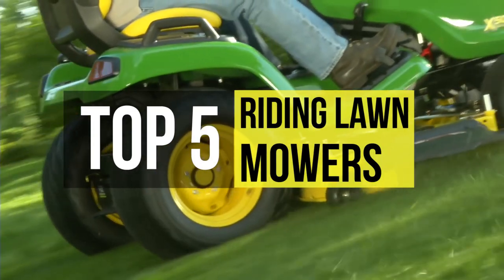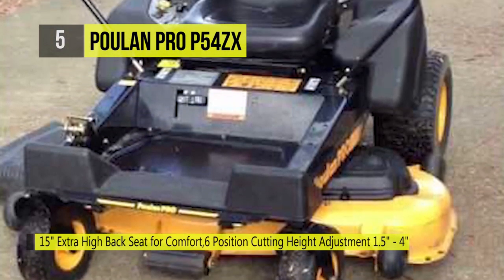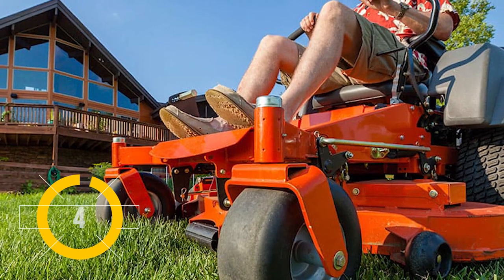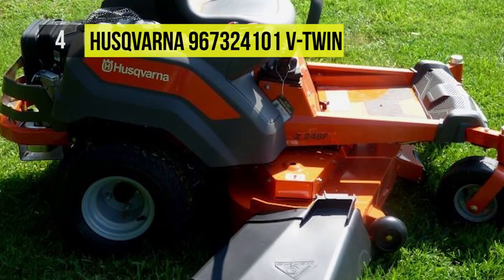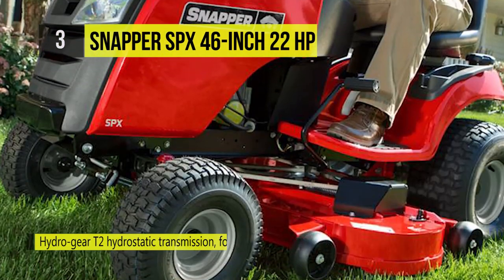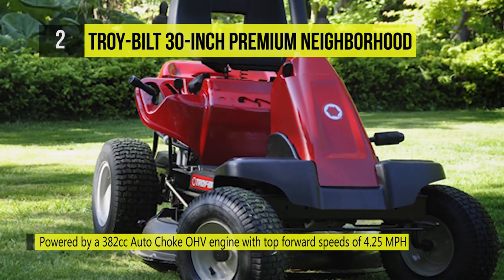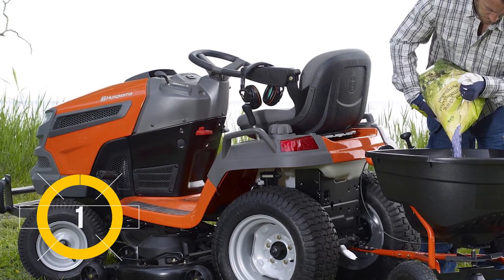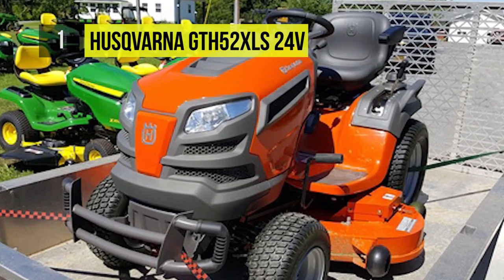BEST 5: Riding Lawn Mowers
Top 5 Riding Lawn Mowers
1. Husqvarna GTH52XLS 24V
2. Troy-Bilt 30-Inch Premium
3. Snapper SPX2246 46-Inch
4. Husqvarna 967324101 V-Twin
5. Poulan Pro P54ZX

If you want to mow your lawn with the least amount of manual labor necessary, you should consider getting a riding mower. However, these hefty machines don’t always come at a bargain price. In fact, a riding mower can be considered an investment for the sole purpose of lawn maintenance. Here's a list of top 5 Lawn Mowers 2018